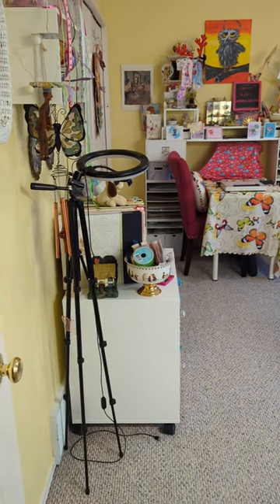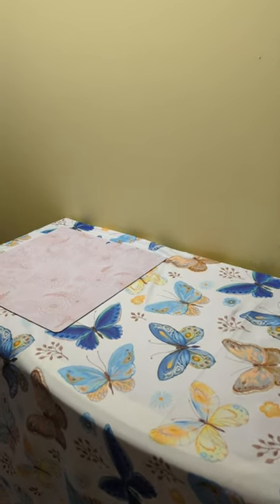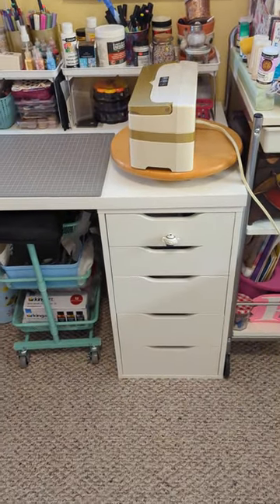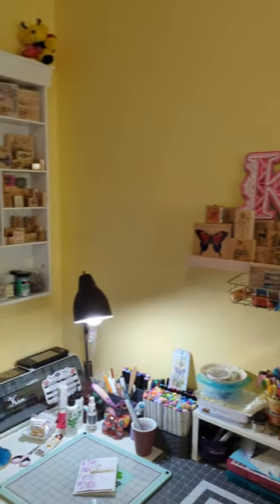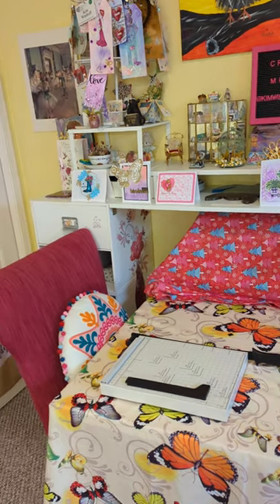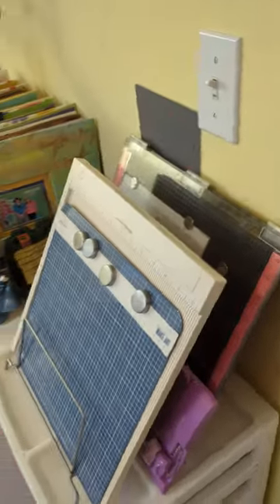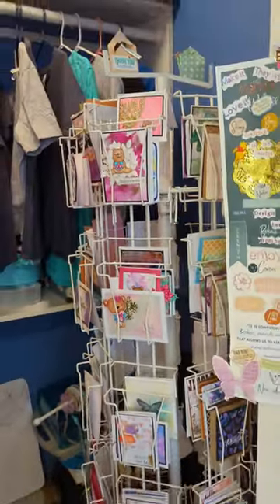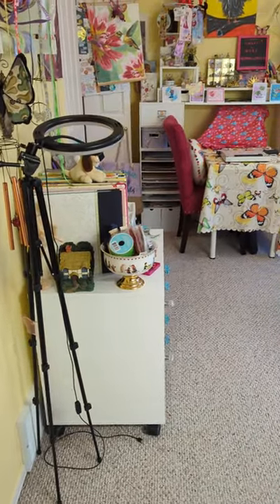My Craft room Tour.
Craft room tour. This is my creative space.